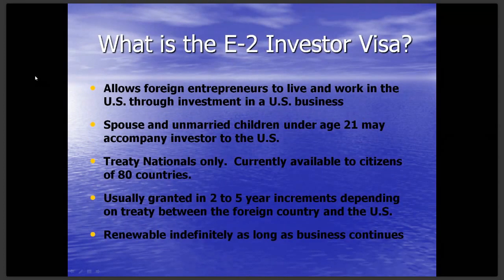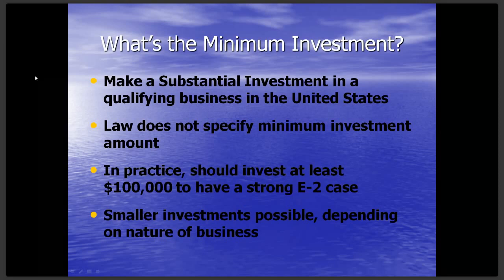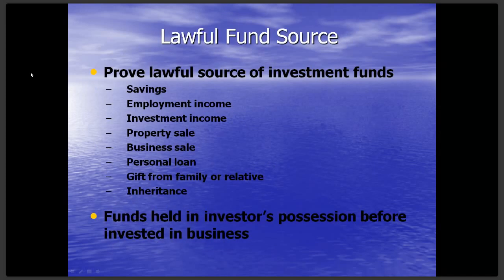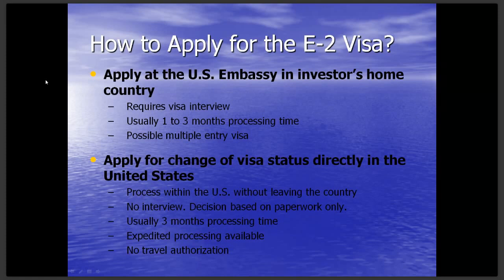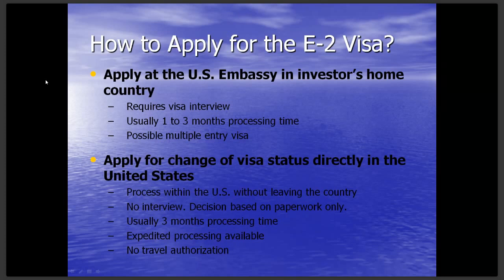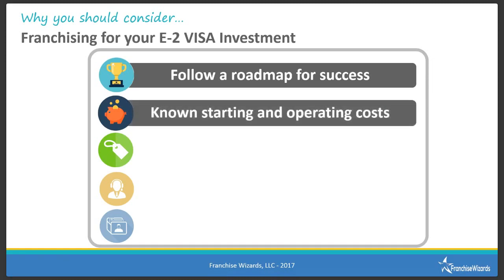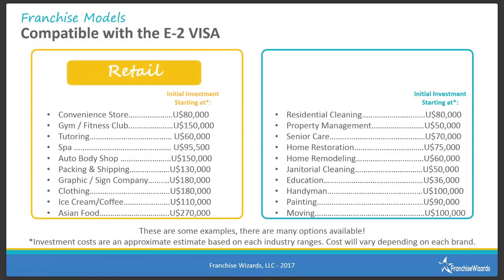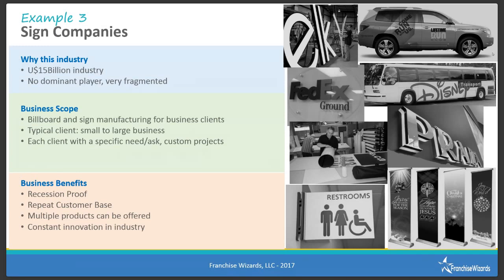Franchise Investments and E-2 VISA: Overview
Watch immigration attorney Bobby Chung explain the requirements and legal aspects of the E-2 VISA,  and Franchise Consultant Sheila Purim explain the Franchising industry in the US and investments that would apply for E-2 VISA.